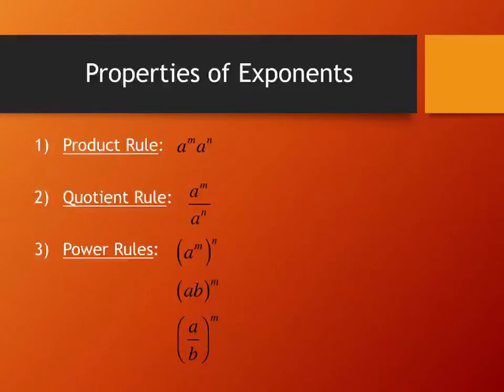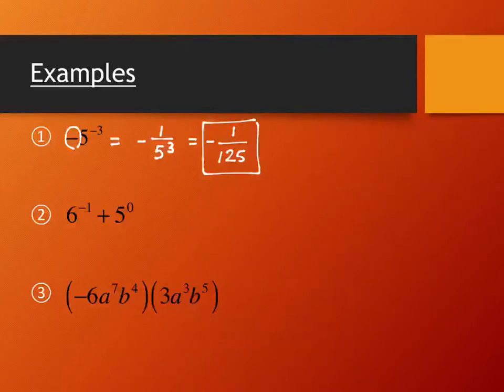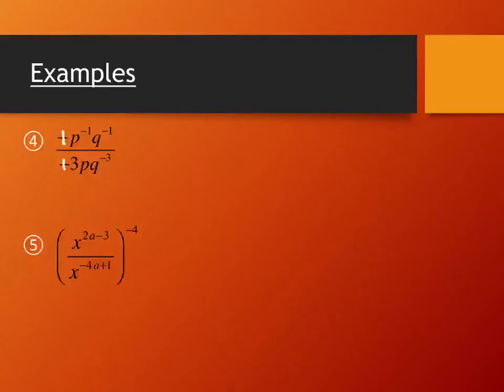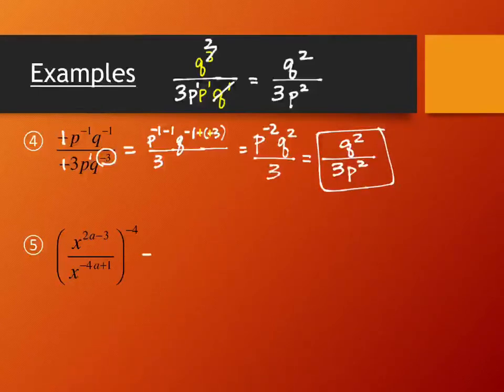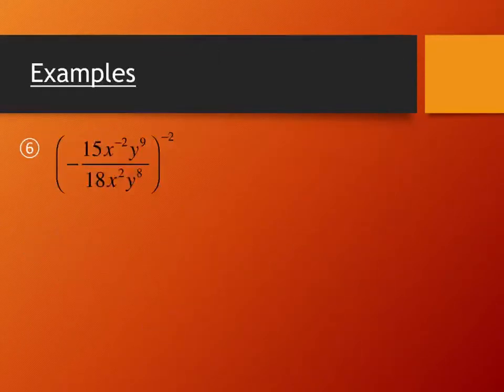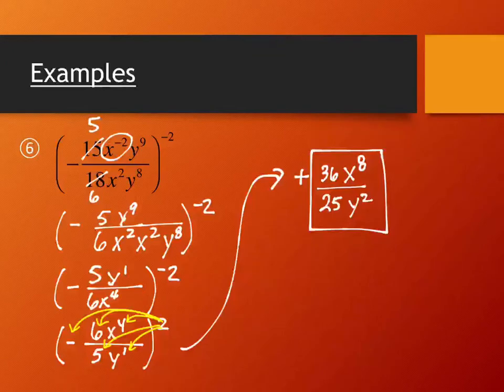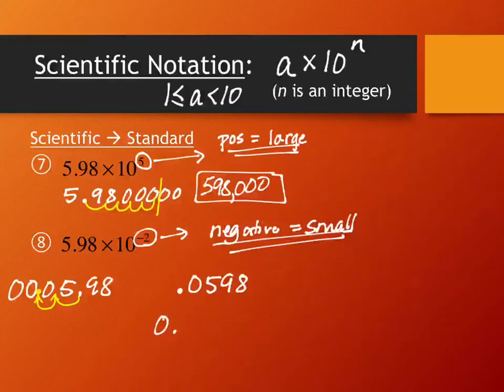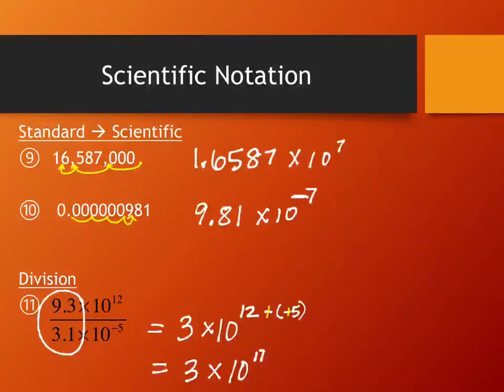P.2 Properties of Exponents